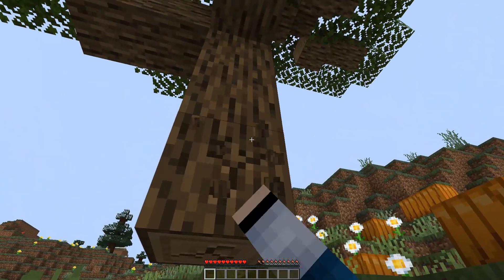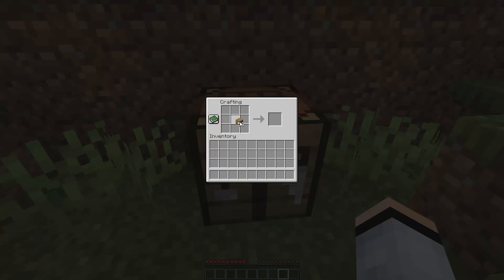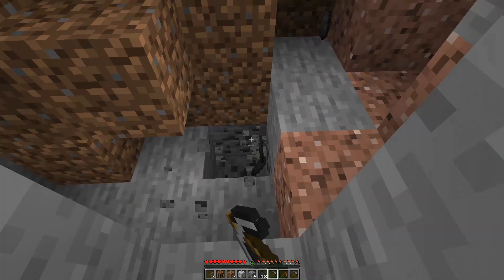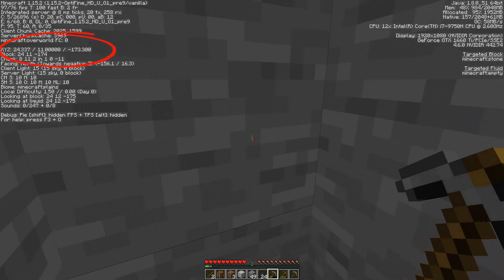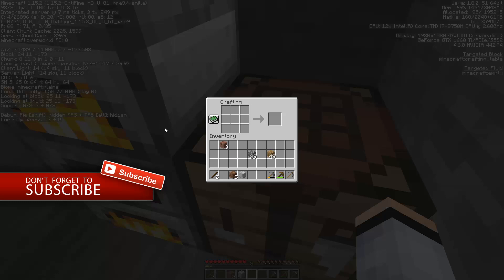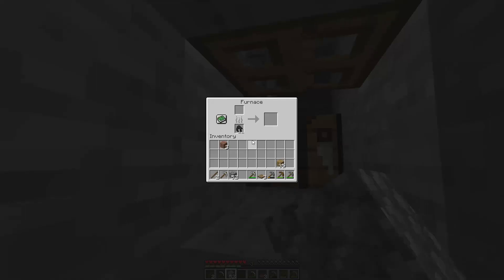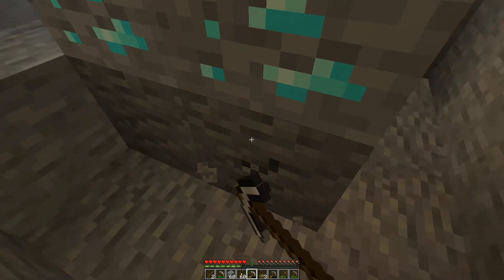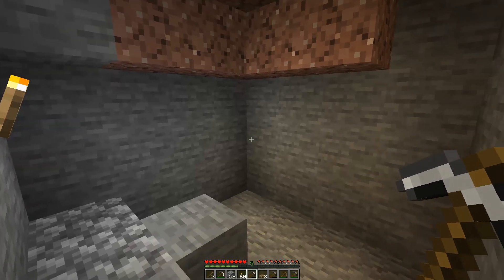How to Find Diamonds FAST in Minecraft 1.16 (2020) - Best Method to Get Diamonds in Minecraft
How to find DIAMONDS fast in Minecraft → (NO Mods/Cheats) Easy & Fastest way/method to find diamonds in Survival minecraft

This is the NEW and BEST way to get diamonds in Minecraft. Watch the video to find out how I got 6 Diamonds under 10 minutes!!! This method for finding diamonds really fast in Minecraft survival 2020 is totally legit. In this video I show you the fastest and easiest way to find Diamonds in Minecraft Survival without using any hacks or mods like x-ray mod, it's the real organic way to find diamonds. I found diamonds very fast using this method, so try it out yourself and stop wasting your time caving and searching for random diamonds in caves! This is absolutely the best method to get diamonds in minecraft this year in 2020.

→ In the comments of this video!